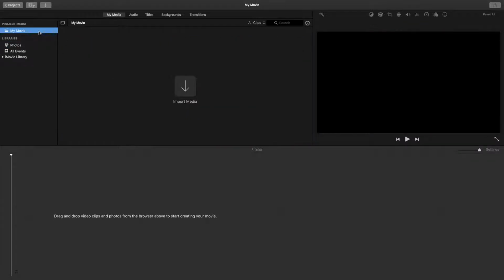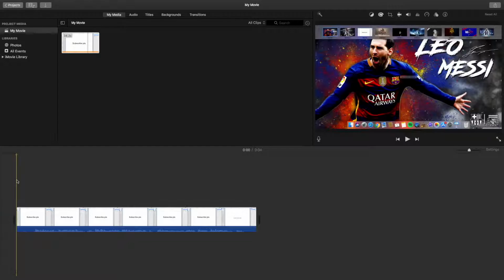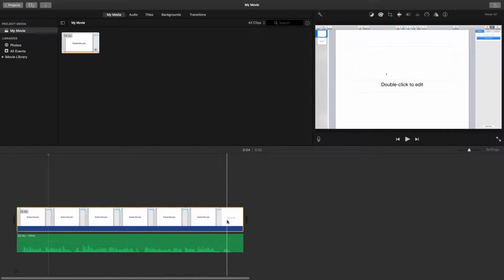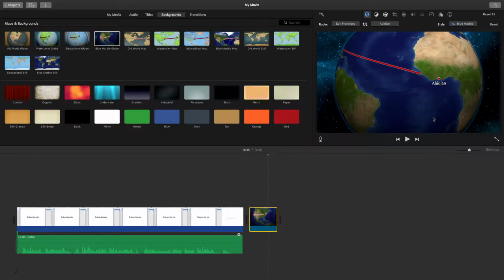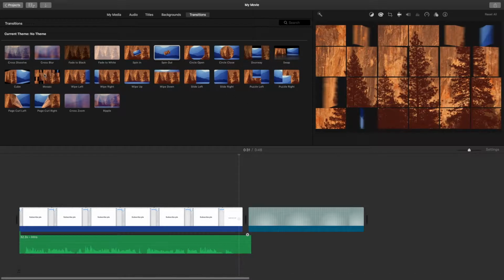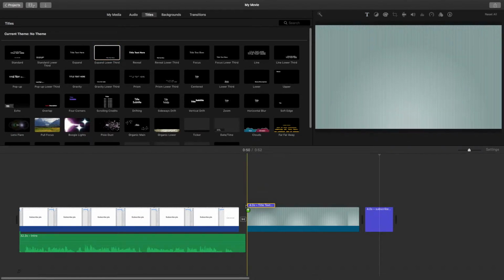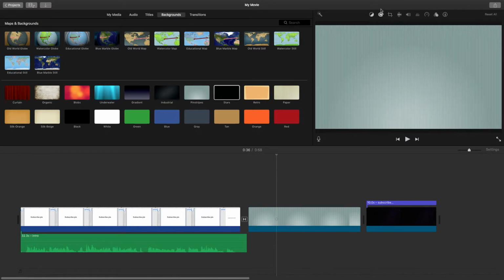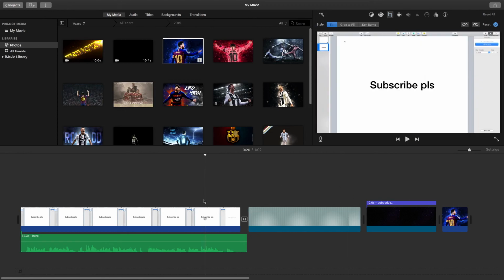Imovie made easy part 1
This tutorial will teach you how to make stunning videos using iMovie.  Hope you enjoy!